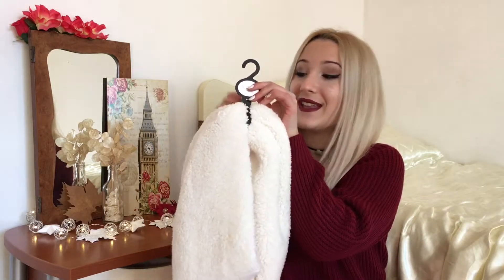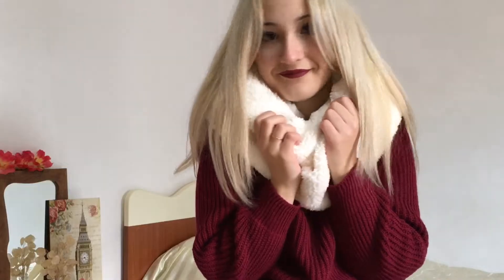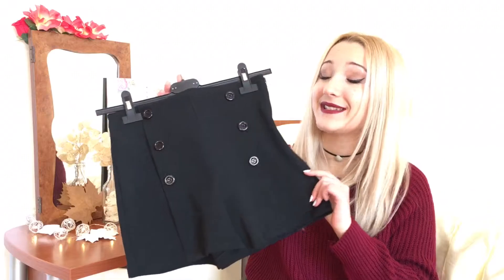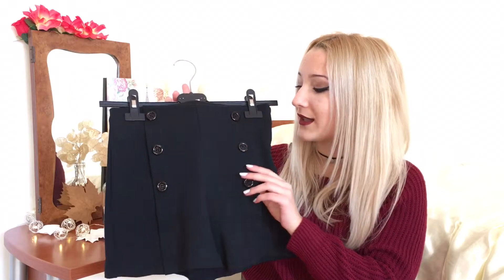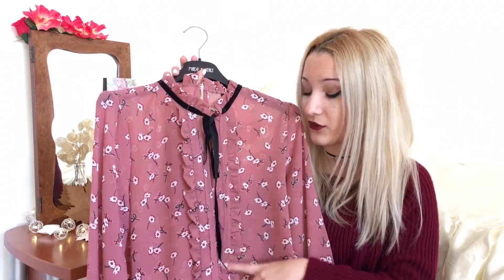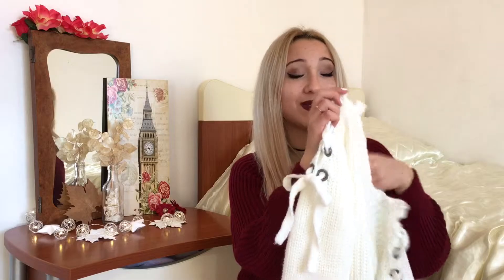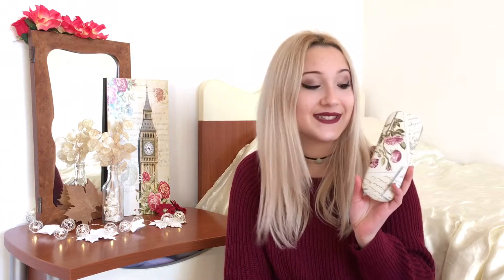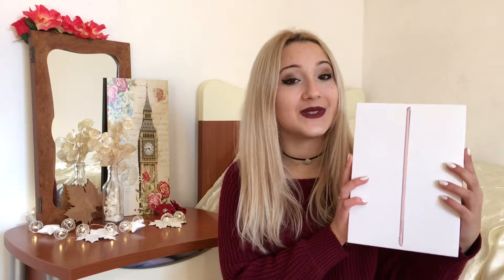WHAT I GOT FOR CHRISTMAS 2016 // Christmas Haul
Hi guys! In today's video I'm gonna show you what I got for Christmas 2016!
I really hope that you guys like this video, if you did be sure to give me a 👍🏻 to let me know that, subscribe to my channel as well for don't miss any of my videos, and tell me in the comment below what you got for Christmas!

And if you have any request of videos that you would like to see in the 2017 be sure to leave them down below!

Well that all for today! I'll se you guys next week! Byee!